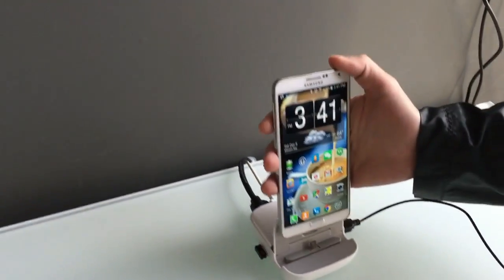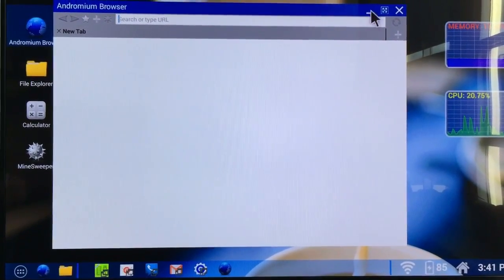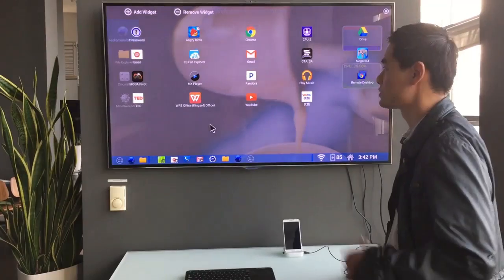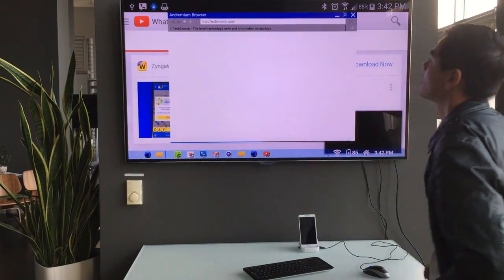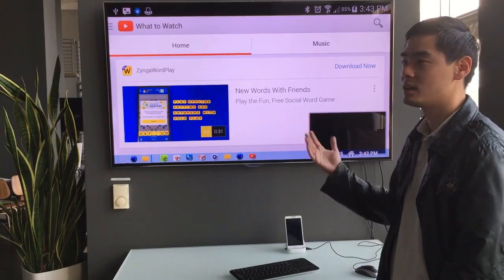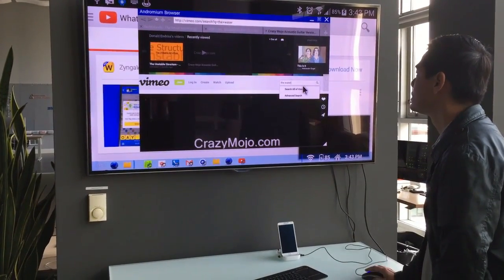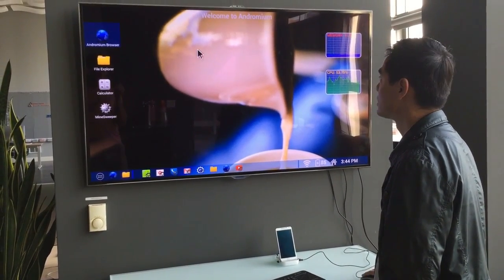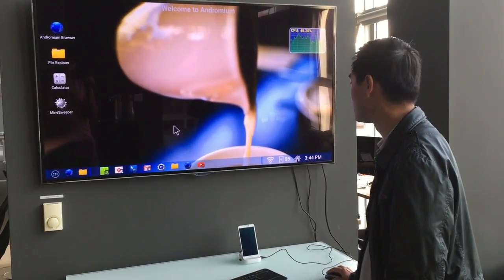Superbook, "smartphone" con Andromium OS | Abreu Digital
Los smartbooks, portátiles dependientes de un smartphone, están de vuelta. Alcatel y ya mostró el camino con su prototipo hace un par de años, pero nunca llegó a comercializarlo. Y ahora los creadores del sistema operativo móvil que imita a la sobremesa Andromium OS, están listos para lanzar su propio modelo con toda la intención de comercializarlo. Es el Superbook.

Cuenta oficial de Abreu, distrito municipal de Cabrera, provincia María Trinidad Sánchez.
Abreu Digital